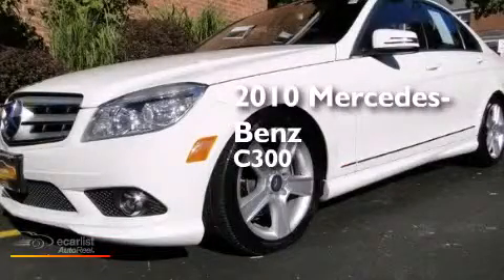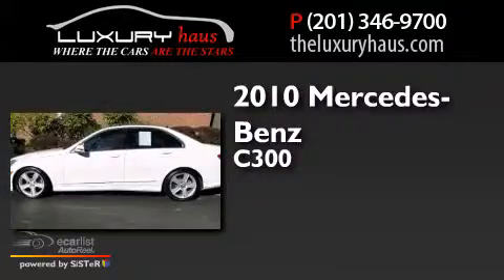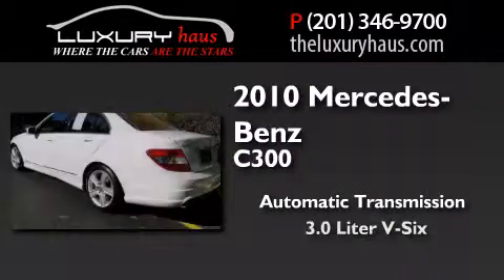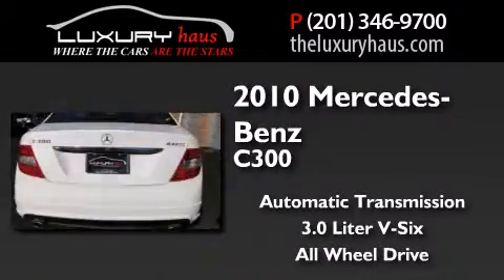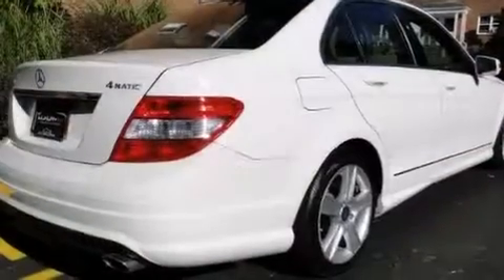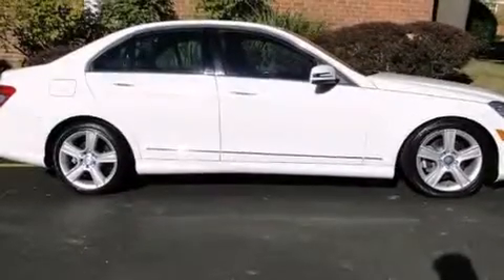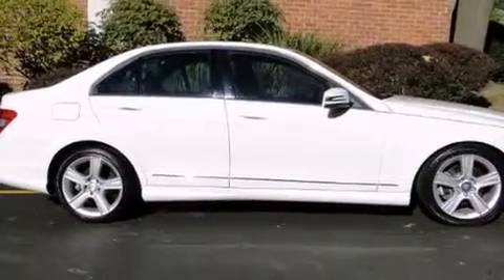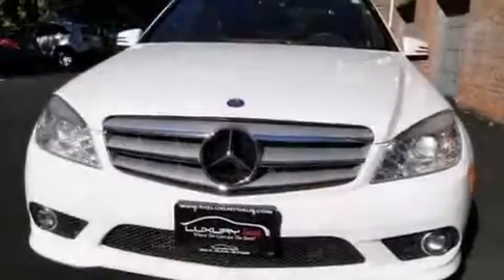2010 Mercedes-Benz C300 Sport Leonia NJ 07605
We have been honored to serve the Leonia NJ area , we promise that your experience at our dealership will exceed your expectations ! Year : 2010 Make : Mercedes-Benz Model : C300 Engine : 3.0L DOHC 24-Valve V6 Engine Trans .